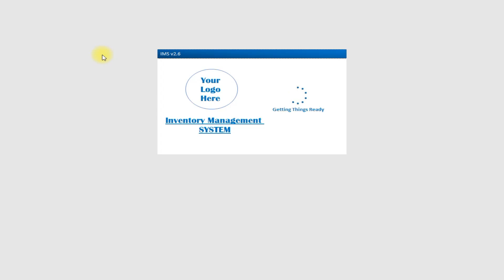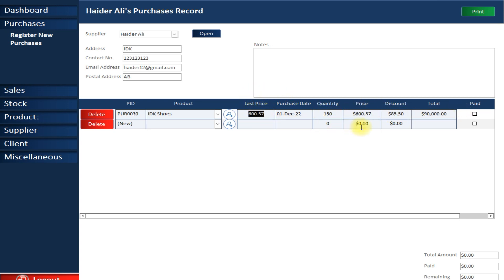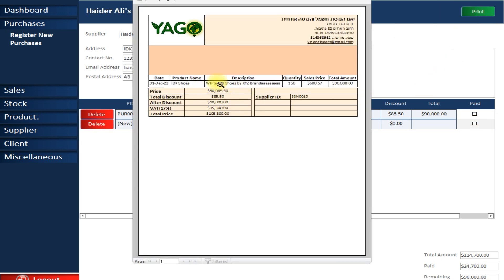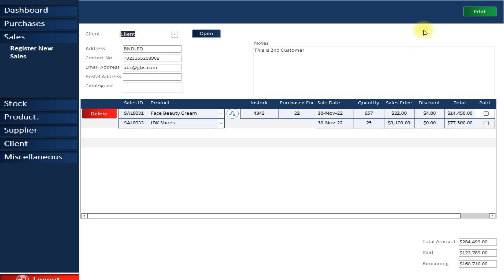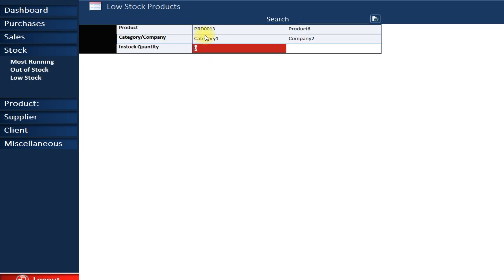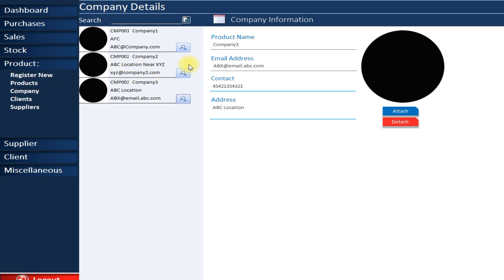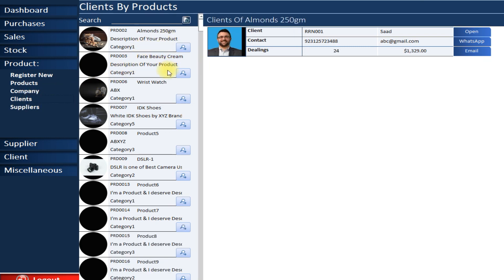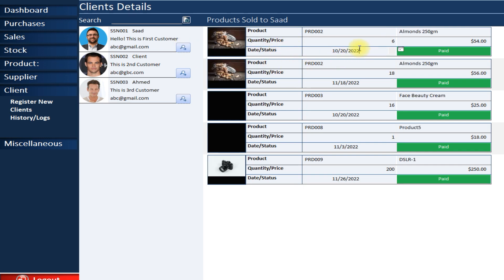Inventory Management System (IMS) v2.6 | Inventory Management System MS Access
New Inventory Management System v2.6 | Get a Versatile and Focused Tool for Your Business | Inventory Management System: How To Setup And Use An Inventory Management System

In this video, I'm showing you how to use This Inventory Management System in Microsoft Access. This system will help you track your inventory and manage your purchases, sales, and purchases from sales.

This system is easy to use and perfect for small businesses who need to keep track of their inventory and purchase/sale transactions. If you're looking for a durable, easy to use, inventory management system, then this is the video for you!

In this video, we'll be demonstrating how to use the Advance Inventory Management System (AIMS) in Microsoft Access to manage your stock, purchases and sales. With AIMS, you'll be able to track your stock, purchases and sales, and make sure that all of your precious Time, which was lost in making records, is saved by using this Advanced Inventory Management System

AIMS is a powerful inventory management system that can help you get a handle on your stock, purchases and sales. We'll show you how to use AIMS to track inventory levels, make purchases, and calculate profits and sales. This video is a great way to learn about AIMS and improve your business management skills!

So Why You Should Purchase Stock and Inventory Management System Software from us

1. It's Available with Lifetime License
 You Don't Have to Pay Annualy or Monthly For This Software

2. We're Providing You Free Support of 1 Month
If You Find Any Kind of Bugs, Issue in software in 1 month after purchase
I'll Fix it free for You

3. You can Demand a Custom Design
We'll Design Software According to Your Demand, with Your Logos

4. Main Issue After Purchasing a Software has Always been Backup
That How can You Make a BackUP of Your Software
So We've fixed this Issue For You, Using this
You can Make BackUP of Your Software & Data with a Single Click (Anytime You Want)

5. You aren't restricted to use it only on a Single Computer
You may run it on as Maximum PCs as You can
Demo Of Software will Be Provided if You Want to Check The Functioning of This Software Yourself. And It's Available to be Purchased/Bought On Cheap Prices.

OTHER SOFTWARES BY US
IF You Want a Database Management System Sofware Like:-

or
Fiverr:

RECOMMENDED VIDEOS

UPCOMING VIDEO:- HOW TO CHANGE THEME OF ENTIRE DATABASE (ALL Forms) WITH SINGLE CLICK

Send WhatsApp Messages For Free Using MS ACCESS | Send WhatsApp using MS ACCESS | WhatsApp VBA Code

Top Related Terms, Maybe You are Looking For These
But Don't Worry You're at Right Place On Right Time

1. Advance Inventory Management System (AIMS) - Get a handle on your stock, purchases and sales
2. Why You NEED An AIMS - Save Time, Save Money, and Get Maximum Results
3. Advanced Inventory Management System: Get a Handle on Your Stock, Purchases and Sales
4. Advance Inventory Management System: A Step-by-Step Guide to Keep Your Business moving.
5. Advance Inventory Management System: How to Stay organized and save time with tips